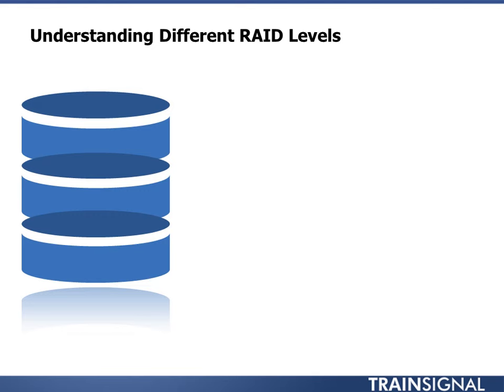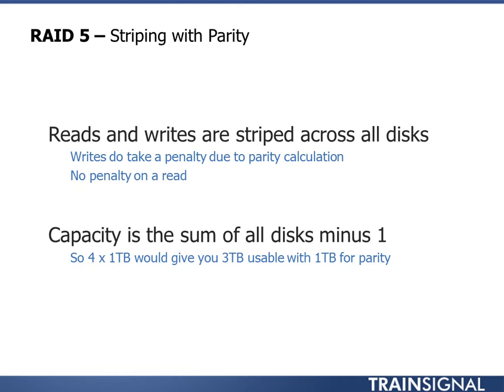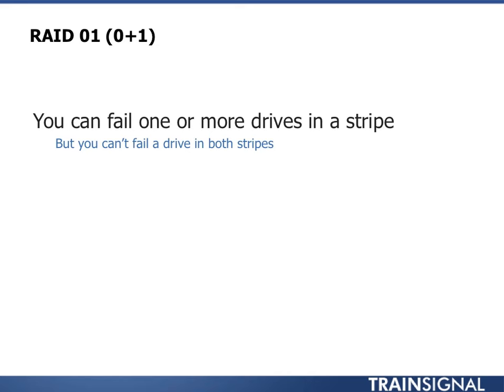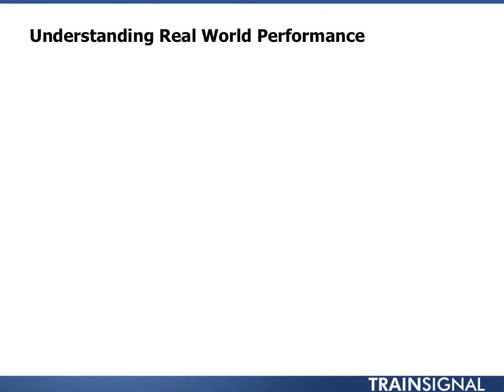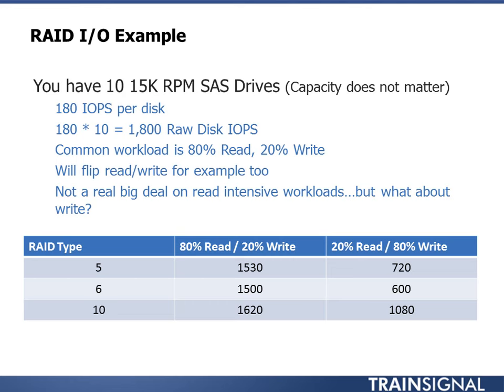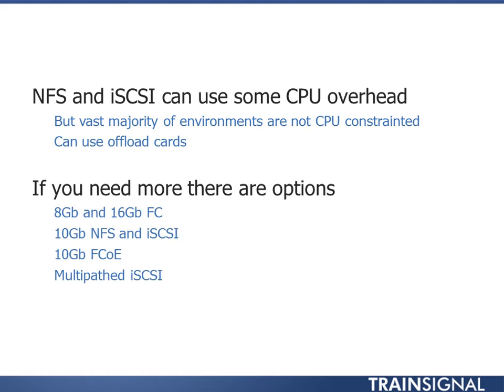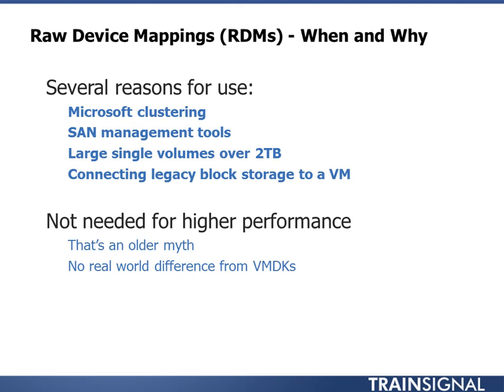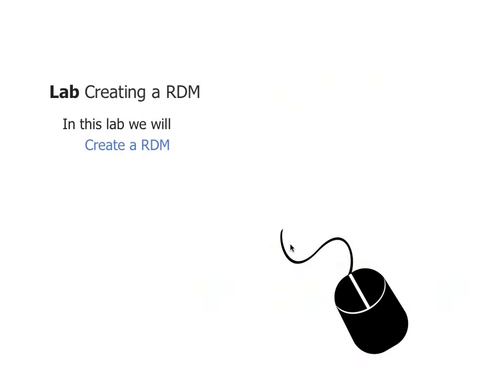Advanced Storage Management in vMware vSphere | vmworld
Vmare Vsphare
Computer Network